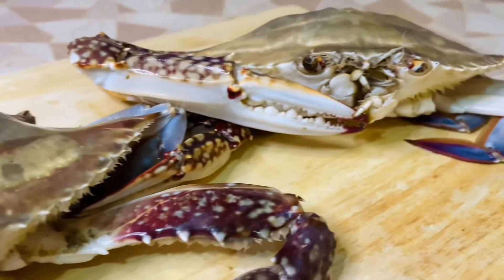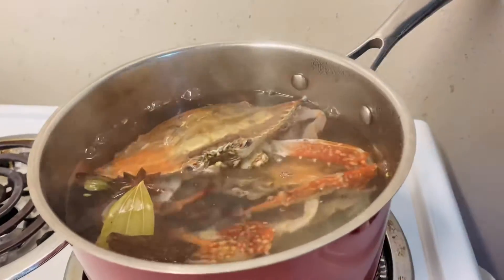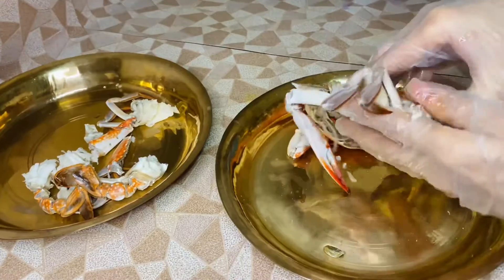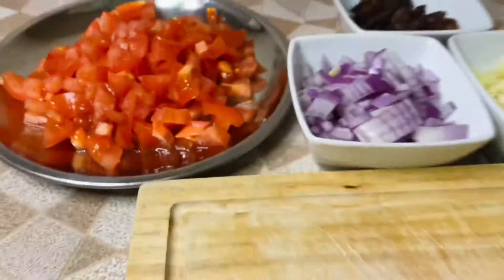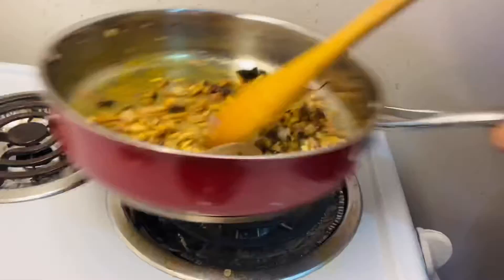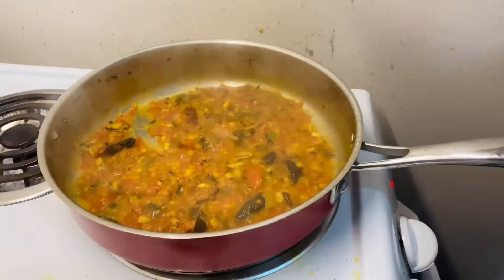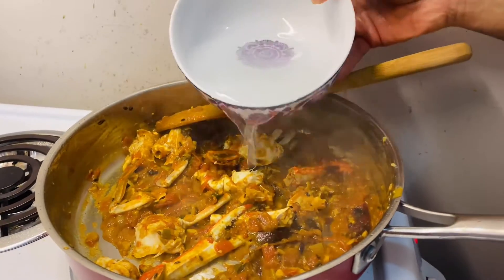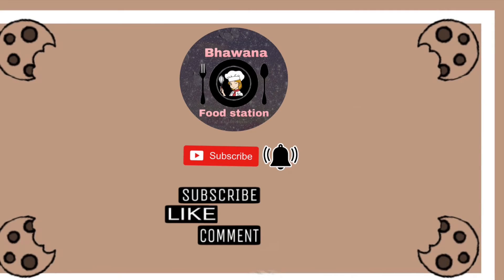Crab curry by bhawana food station || crab curry recipe || गंगटा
so much for your love and support ♥️❤️
keep loving and watching our video 😘❤️